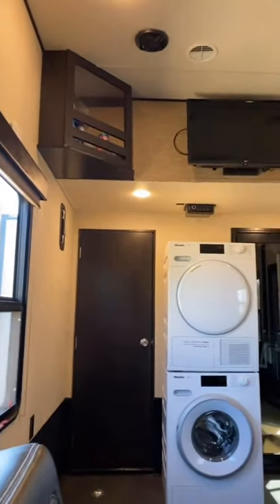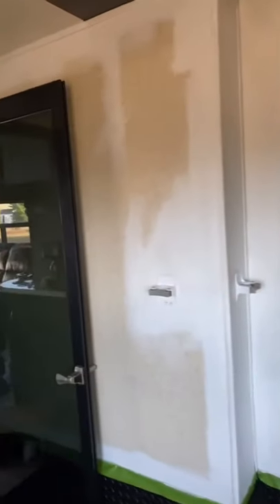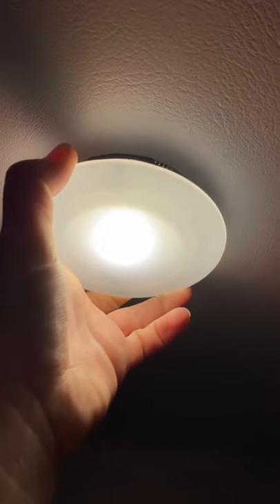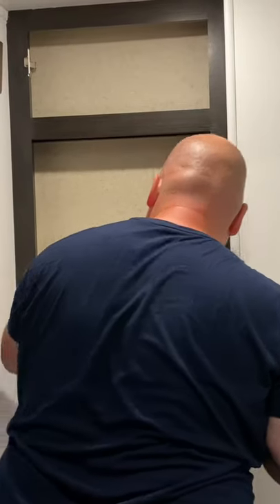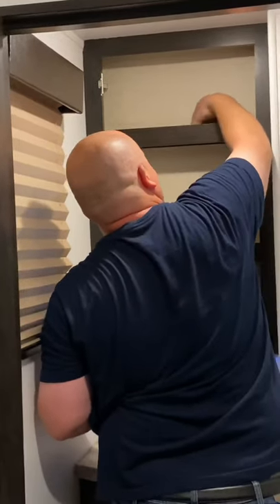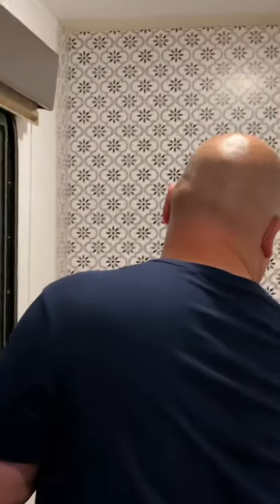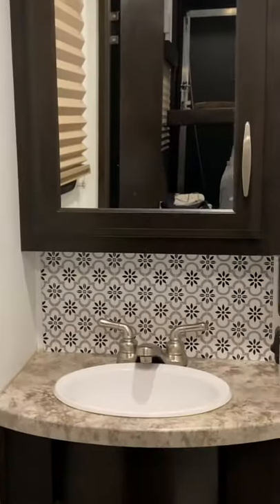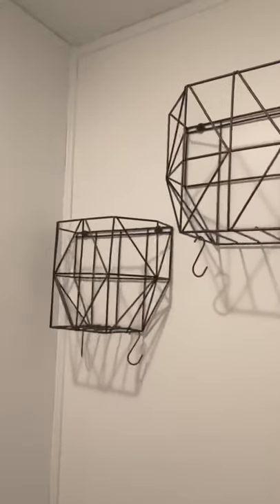Wow! What a difference a little paint makes. Rv paint makeover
Why are all RV’s ugly cream and beige?! Even the brand new 100k ones have that awful interior, it had to go, so I spent 4 days making over the toy hauler room into a much more beautiful one.

👉 Courtney’s craft Shop

🤗 ABOUT  THE JACKSON’S FROM WONDERFULLY WANDER

Hello! We are Jared and Courtney Jackson. We are the vloggers, teachers, facilitator faces behind Wonderfully Wander. We are a family of four that wanted to break out of the societal norm and create a life that we didn’t want to escape from. From traveling the nation, to teaching health and wellness. We want to showcase it all.

Wonderfully Wander is a participant in the Amazon Services LLC Associates Program, an affiliate advertising program designed to provide a means for sites to earn advertising fees by advertising and linking to amazon.com.